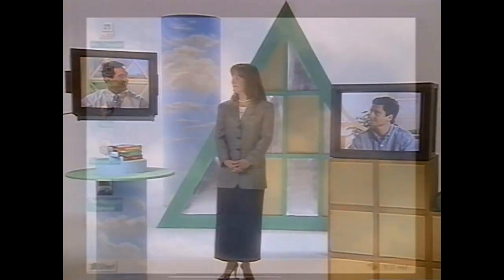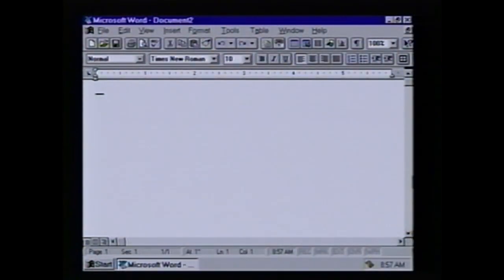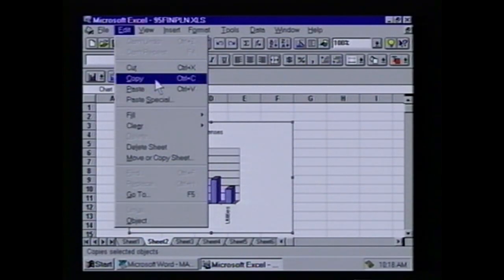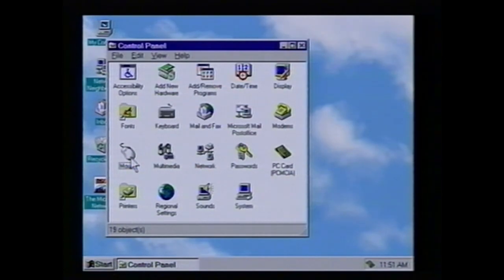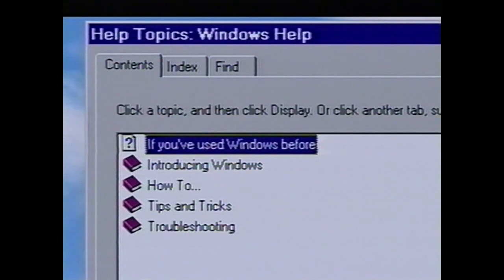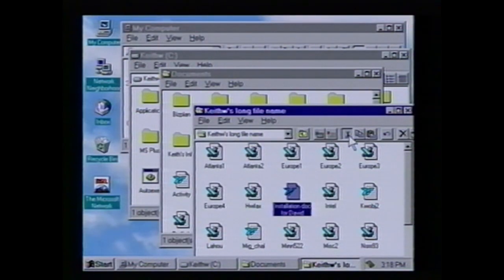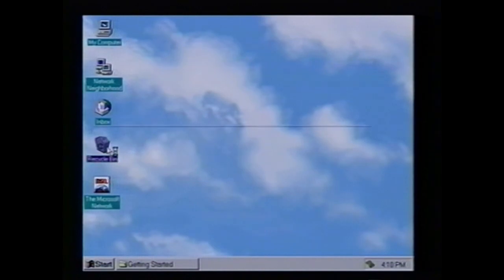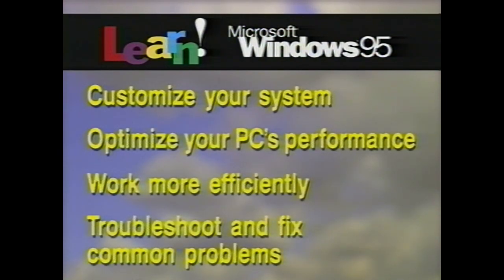Learn! Windows 95 Getting Started